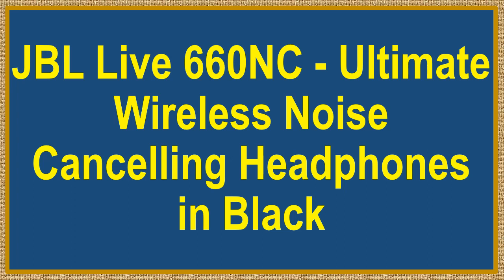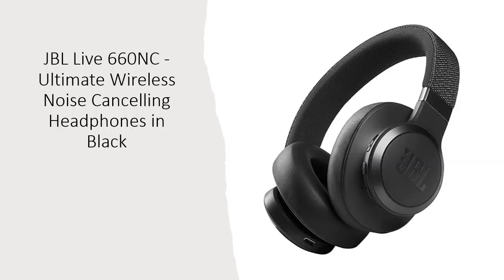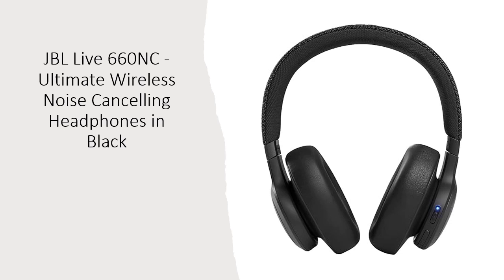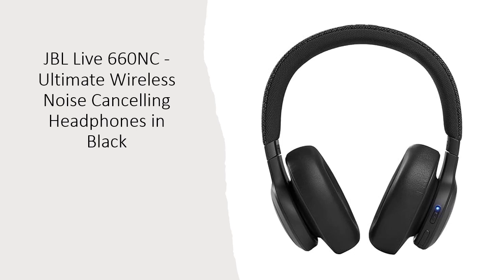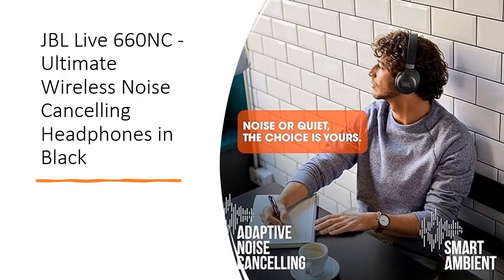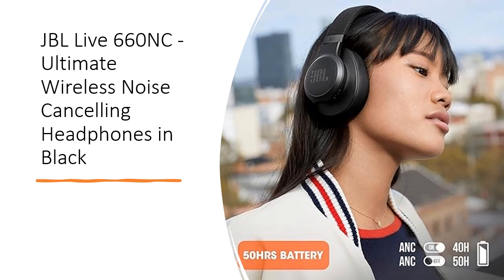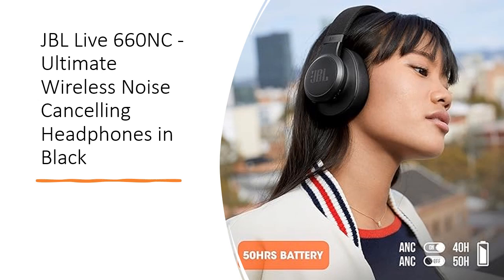JBL Live 660NC - Ultimate Wireless Noise Cancelling Headphones in Black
Elevate your audio experience with the JBL Live 660NC Wireless Noise Cancelling Headphones. Designed for those who demand the best in sound quality and convenience, these headphones offer a remarkable 40mm driver and a sound signature that resonates with the spirit of iconic venues worldwide.

Say goodbye to distractions and immerse yourself in your music with the Adaptive Noise Cancelling feature. These Bluetooth headphones keep unwanted noise at bay, letting you focus on your tunes. For those times you need to stay aware of your surroundings, the Ambient Aware technology enhances ambient sounds. And with TalkThru, music volume decreases while voices get amplified, making it easy to converse without taking off your headphones.

Need assistance? Just use your voice or give the earcup a tap to activate your preferred voice assistant. Control Noise Cancelling or Ambient Aware, check your battery status, or power off the JBL Live 660NC with simple voice commands. The new JBL App makes it easy to customize your preferred voice assistant.

Manage calls effortlessly with buttons on the ear-cup and enjoy crystal-clear stereo calls with advanced microphone technology. With up to 50 hours of battery life (or up to 40 hours with ANC and Bluetooth on), you can enjoy your music non-stop. And, when you're in a rush, a quick 10-minute charge will give you an extra 4 hours of playtime. Please note that Android 6.0 or higher is required for full access to Alexa features when using this device.

For over 75 years, JBL has been amplifying memorable experiences with their top-notch audio gear. From historic moments like Woodstock to today's exhilarating sports stadiums and concert venues, JBL empowers individuals to own their sound. Experience booming bass, rich detail, and the freedom to truly savor the moment. In your world, music is a necessity, so slip on a pair of JBL Live 660NC headphones and enhance your day with unbeatable sound quality and convenience.